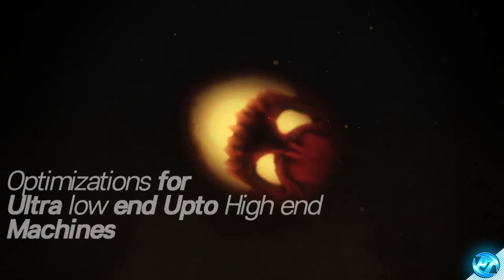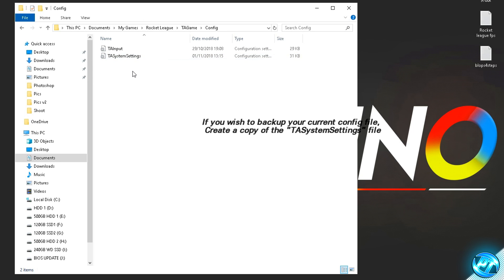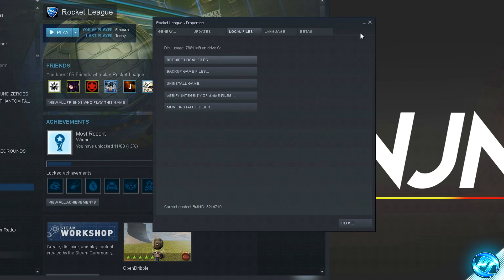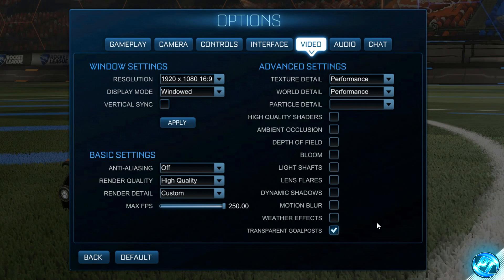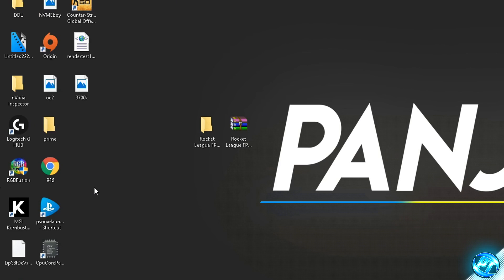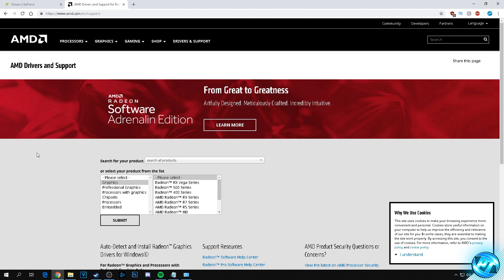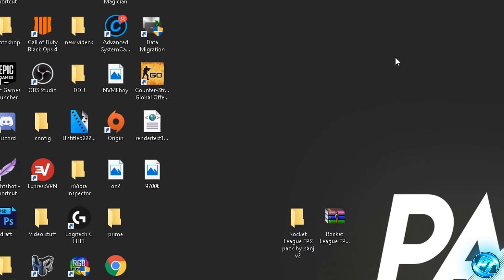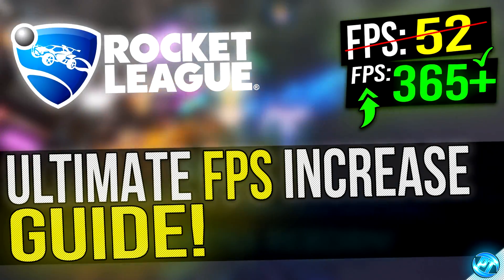🔧 Rocket League: Dramatically increase performance / FPS with any setup! 2019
Rocket League FPS increase guide, New Improvements, HUGE Update,✔️ better fps, boost fps

This video will teach you guys how to optimize Rocket league 2019 update for the best increases possible to boost fps reduce lag stop stuttering fix spikes and improve visuals within rocket league / RL.

LINKS:
🔹 PANJ Ultimate FPS

System Specs
High end:
4100Mhz CL17 DDR4
2x SDD + 4 HDDs

Low End / Older:
2 x 500GB HDD